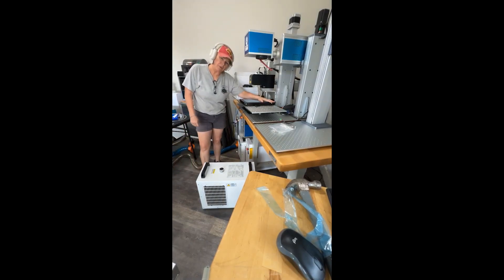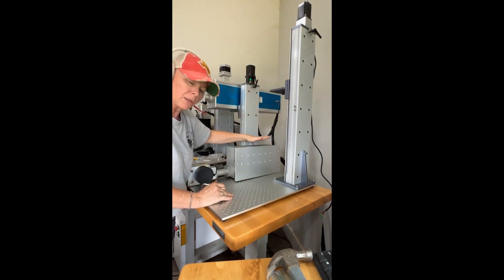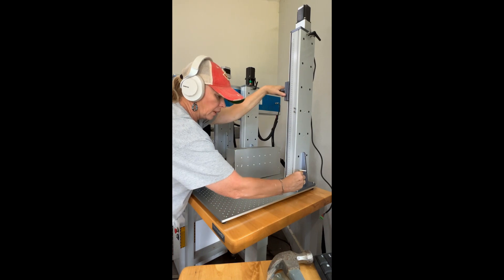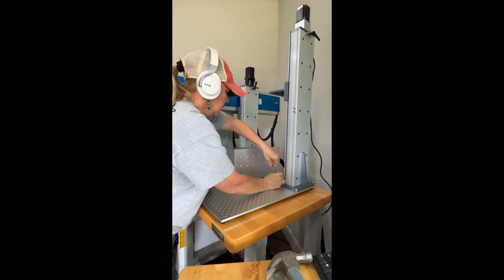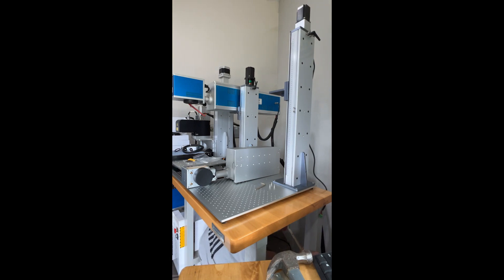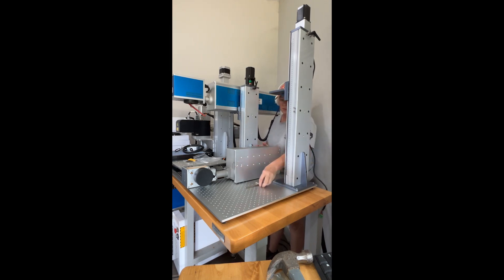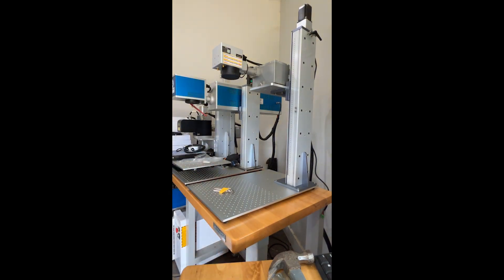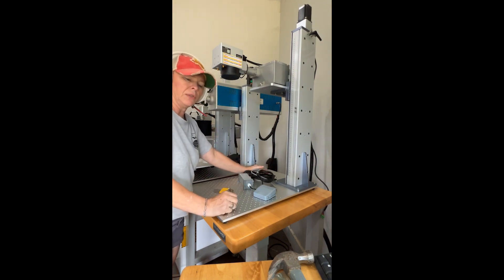Haotian galvo laser Hardware Setup- Step by Step Guide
"Learn how to set up your Haotian Galvo Laser hardware with this step-by-step guide! Perfect for beginners and professionals alike, this tutorial covers everything from unboxing to calibration, ensuring smooth operation and optimal performance. Start creating high-precision laser engravings effortlessly.
CNC routers in China
Cutting Machine
60W_ JPT_mopa
haotion 120W
jpt mopa laser machine
3D UV laser
2KW fiberlaser
cleaning machine
80W fiber laser
engraving to glass
color marking
Co2 galvo machine